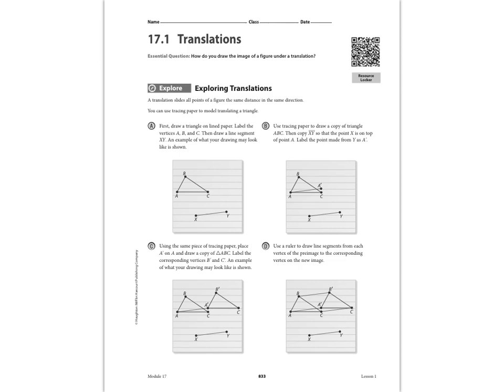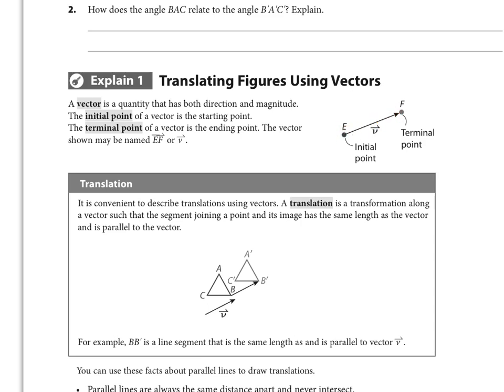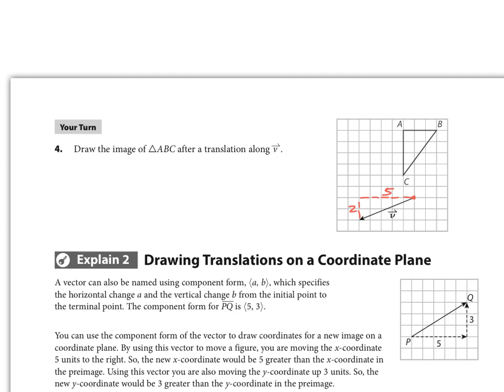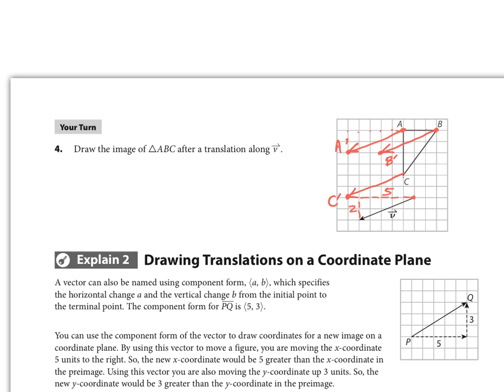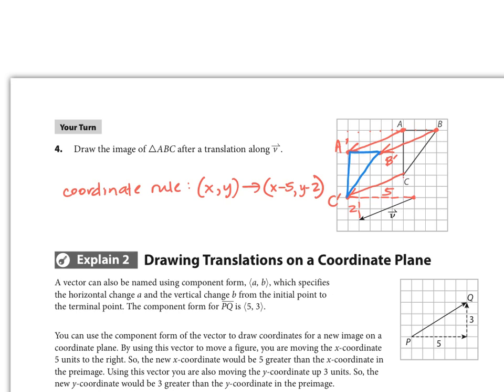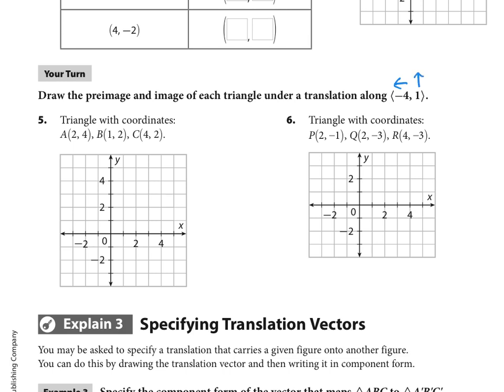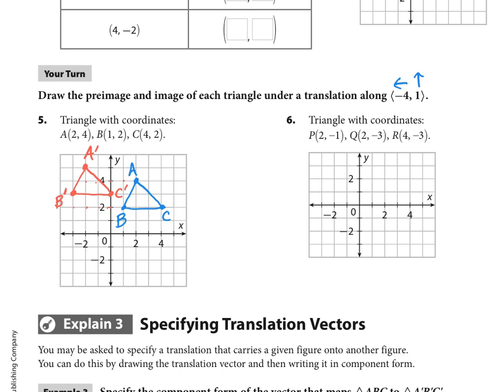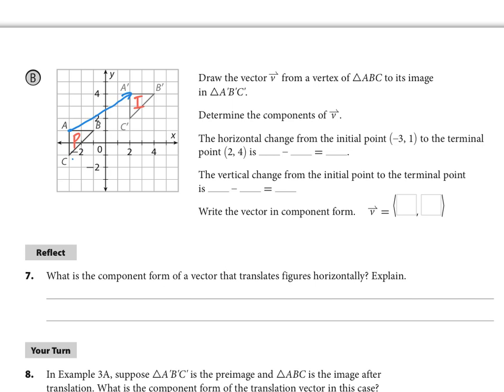HEMS Math 1 Lesson 17.1